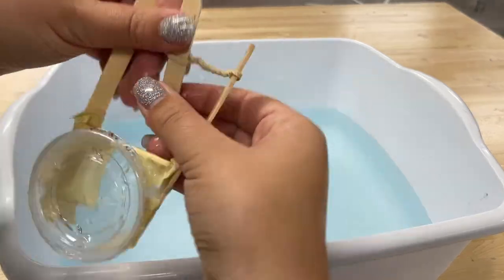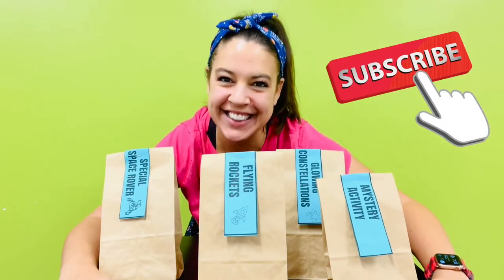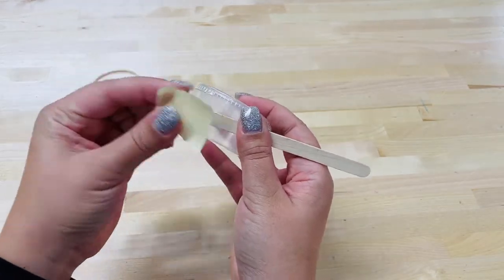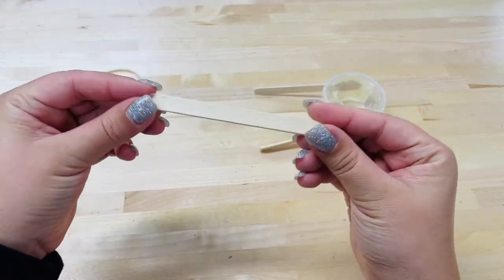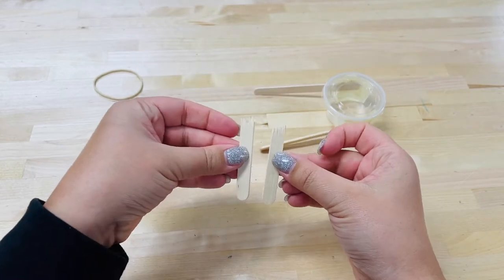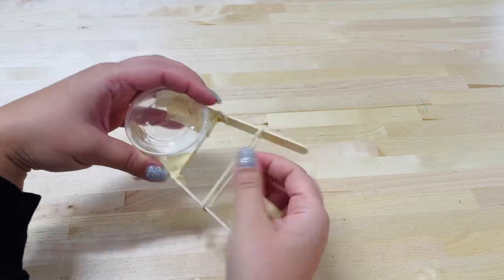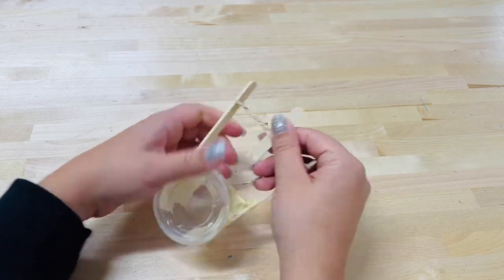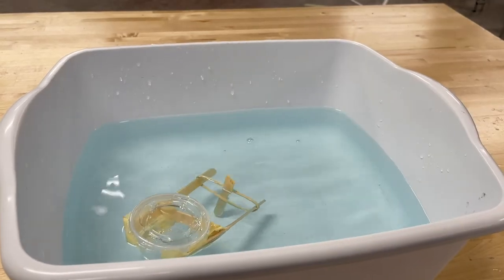Paddle Boat Popsicle Sticks | Paddleboat Power | STEM Snack Packs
Create a simple paddleboat that moves with the help of a rubber band. Use simple materials you might already have around the house!
-Small plastic cup with lid (2 oz)
-Popsicle sticks

STEM Snack Pack activities, like this one, was the solution to the problem.

This Paddle Boat Popsicle Sticks STEM Snack Pack comes with:
-written directions
-video directions
-extra challenges

**Bonuses in this resource:
-Vocabulary (kinetic energy, potential energy)
-Recording sheets for hypothesis, results and reflection
Naomi Meredith
Navigating STEM & Tech in the K-5 classroom
Teachers Pay Teachers: Naomi Meredith